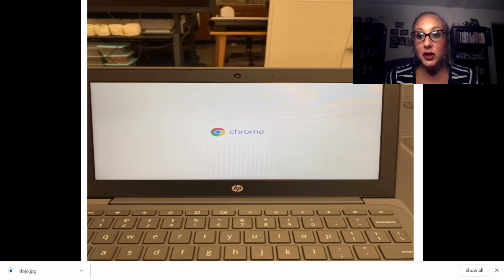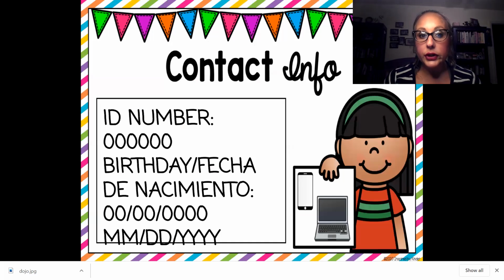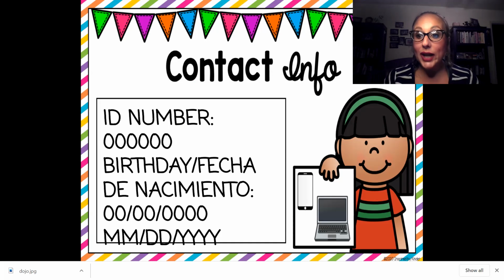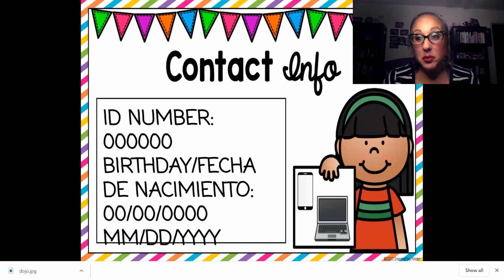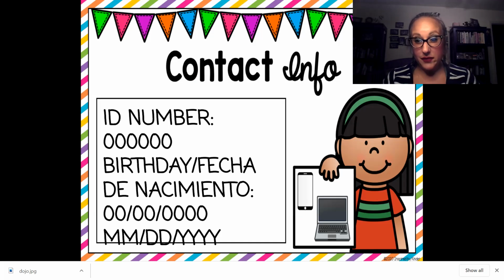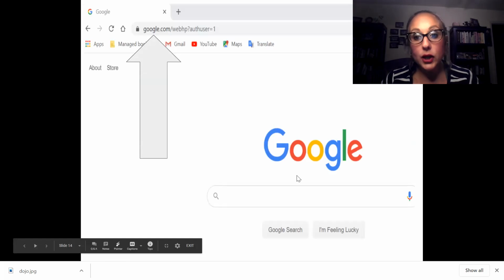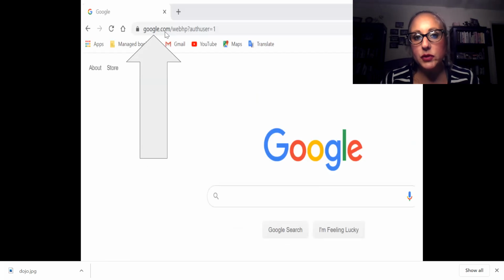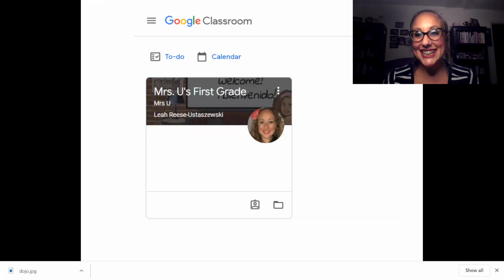How to Access Chromebook--RSD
How to access your RSD Chromebook and connect on Google Meet for during remote instruction.